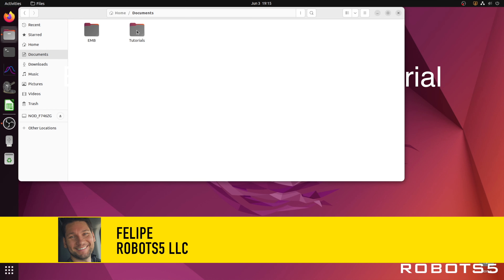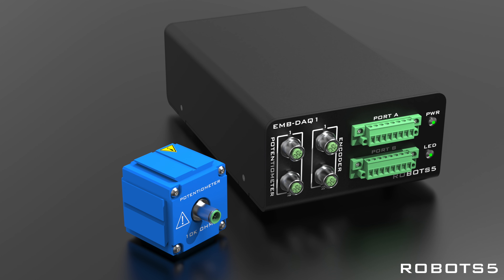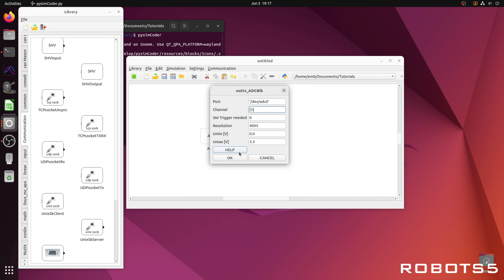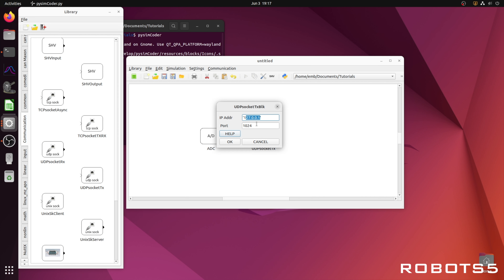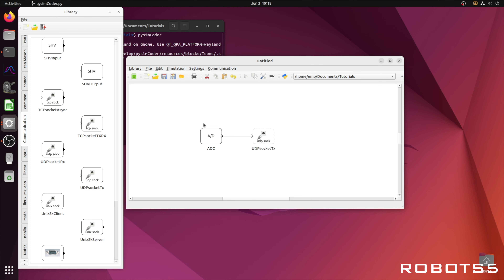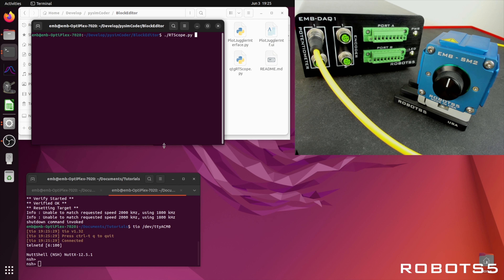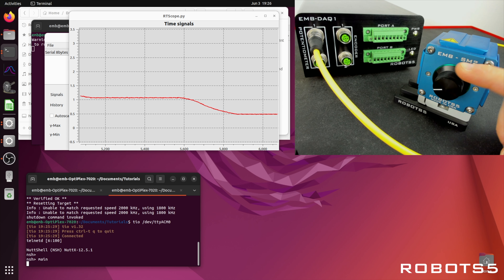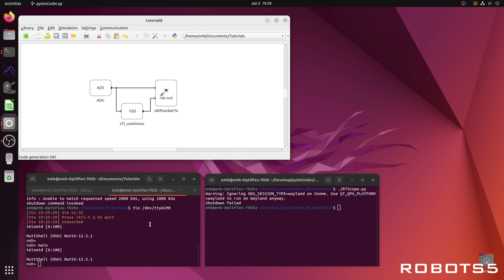EMB with pysimCoder Tutorial - Part 8 - Potentiometer (Analog-to-digital converter)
This is Part 8 of our "EMB with pysimCoder" tutorial series.
In this part, we use the ADC block under the NuttX tab to read an analog voltage from our potentiometer module.
We generate code and flash to the target, and run it in real-time.

Topics covered in the EMB with pysimCoder tutorial series:
0 - Introduction
1 - Basics
2 - Modeling and Simulation
3 - Blink an LED (Digital Output)
4 - Dim an LED (PWM)
5 - Buttons (Digital Input)
6 - Plotting (RTScope)
7 - Encoder (Rotary and Linear)
8 - Potentiometer (ADC)
9 - Open-Loop motor control
10 - SHV
11 - Closed-Loop motor control
12 - PlotJuggler
13 - FMU
14 - Complete EMB example

Thank you for everyone involved in the development and support of these fantastic tools: pysimCoder, NuttX, and Silicon Heaven.